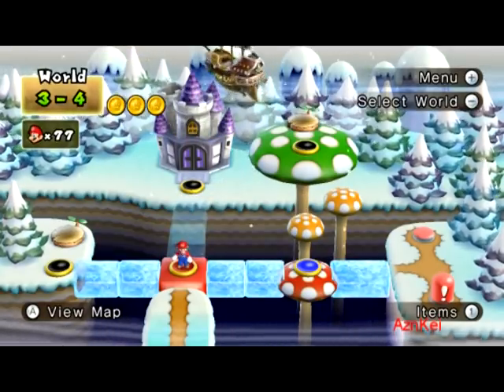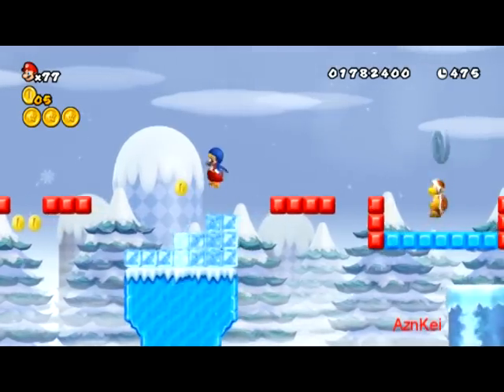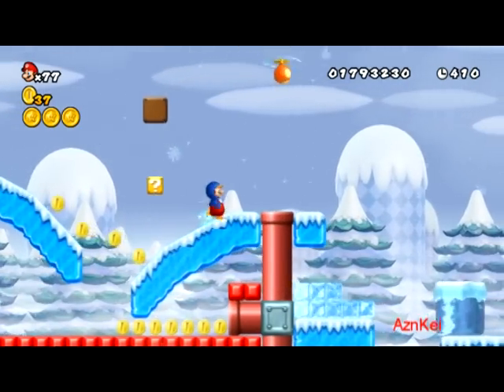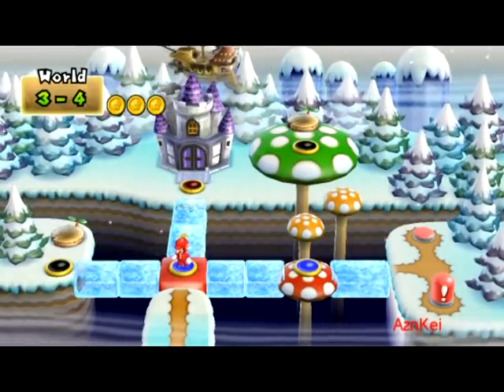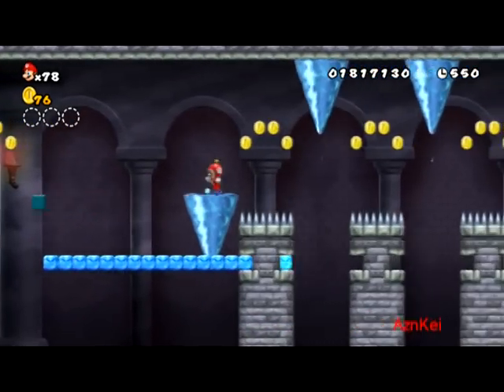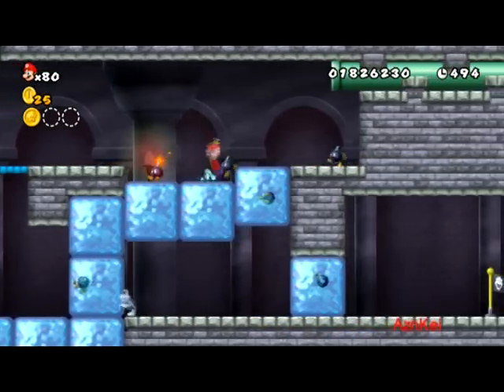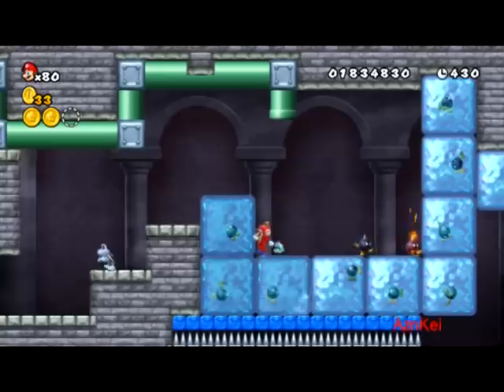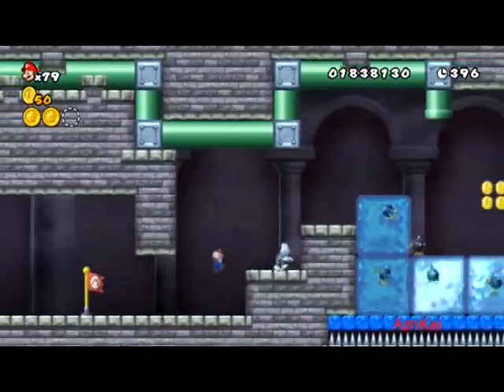Let's Play 'New Super Mario Bros Wii' (part15) - World 3-Castle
This is me (AznKei) playing New Super Mario Bros Wii, a game made by Nintendo for the Nintendo Wii in 2009.

This game is a 2D platforming game where Mario and his friends must save the princess Peach from Bowser and defeating the Koopalings in which they occupy on each of the 8 worlds of this game. This game is also an homage of the earlier 2D Mario games such as Super Mario Bros 3 and Super Mario World.

In this part, I'm going through World 3-Castle, including collecting all the star coins.